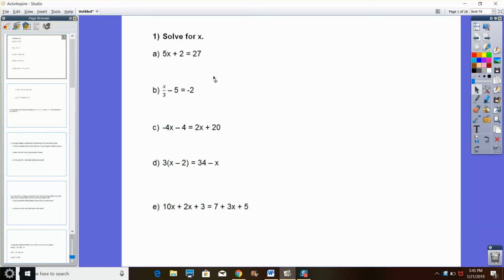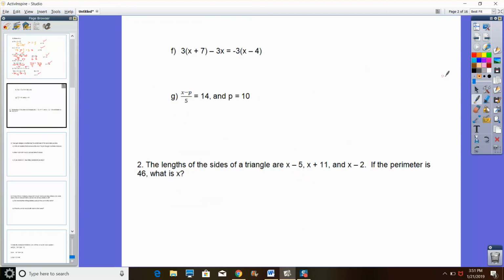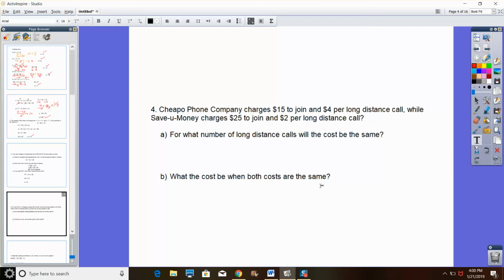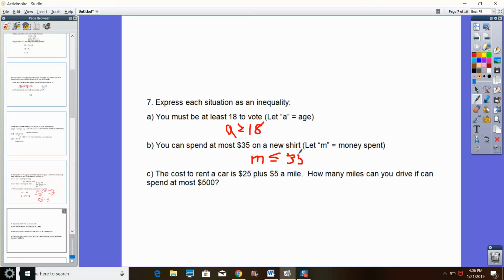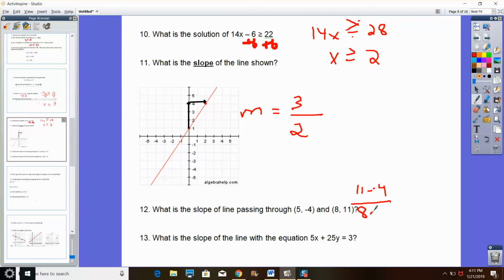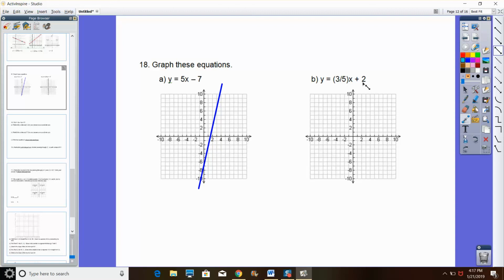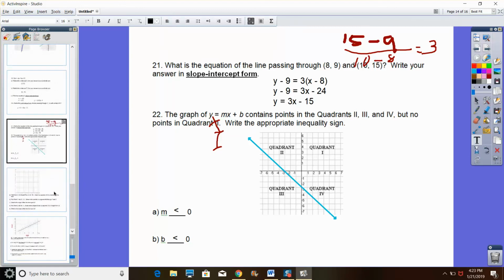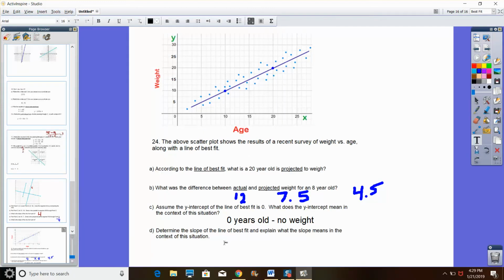Algebra 1 Midterm Practice (Linear equations, inequalities, functions, and graphing)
A practice midterm review for a typical Algebra 1 midterm exam.

This exam focuses on all topics related to linear equations, inequalities, graphing, and functions. While it is not going to have every single topic for every Algebra 1 midterm in existence, this will certainly have some items that will be relevant for most.

Hope this video helps you and that you do well!